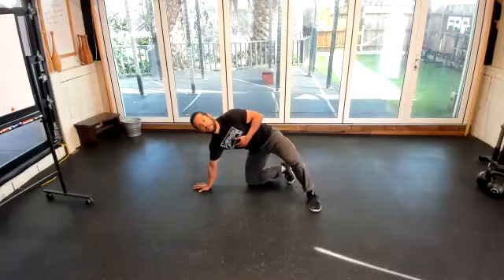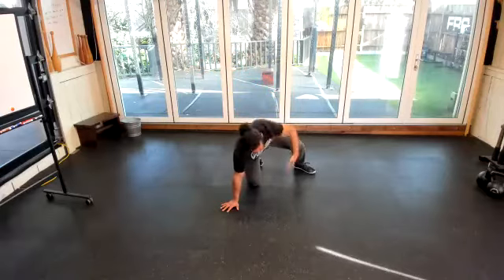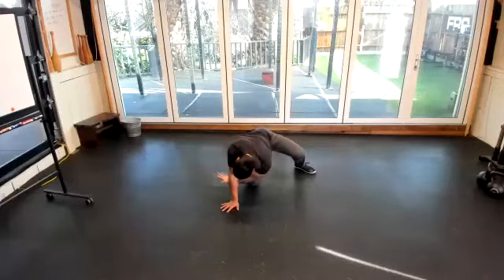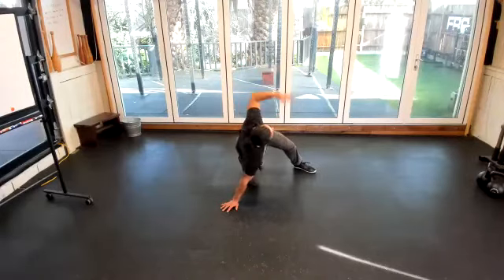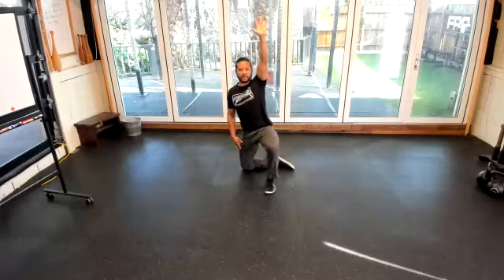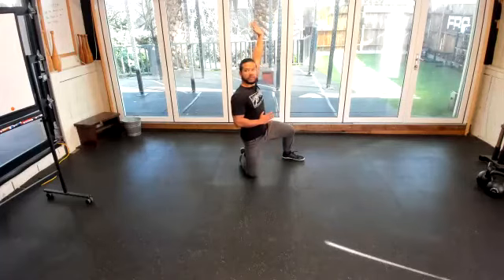Mobility Blast - Turkish Get Up Series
Follow along with Coach Luis as he breakdown the Flexible Steel Turkish Get-Up series & the Pterodactly (king of glute stretches) in our Mobility Blast class.

We pack useful mobility tools into these 30-minute Blasts to inspire your regular mobility routine or to be a quick way to infuse your workday with some light movement.

Tuesday & Thursday @3:30 PM PST & Saturday @11AM PST

Join our newsletter &try our Live Mobility class on Zoom for free